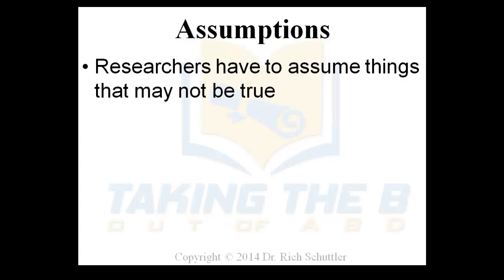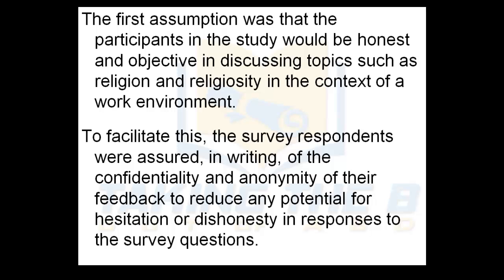WHAT ARE RESEARCH ASSUMPTIONS?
Learn "how to" present the "Assumptions of the Study" in a quantitative or qualitative research proposal, concept paper, and dissertation. See the examples and emulate how others have done so in their approved dissertations. What do you need to assume about your research sample?